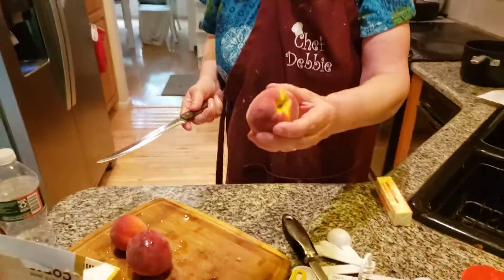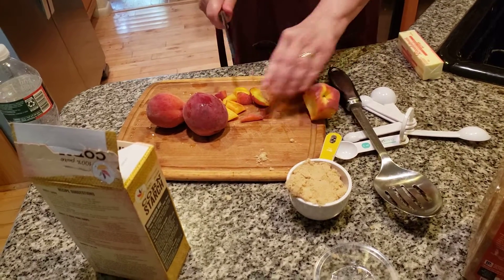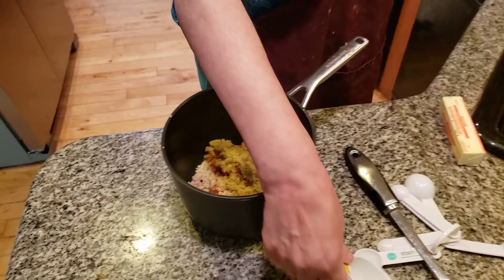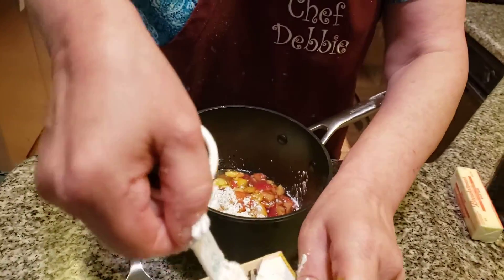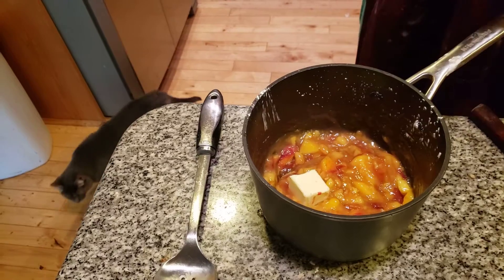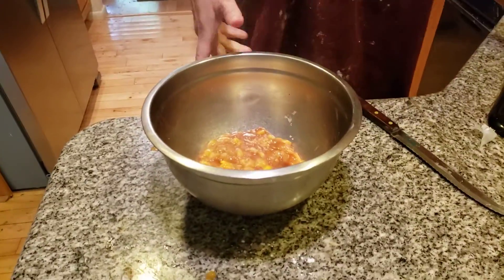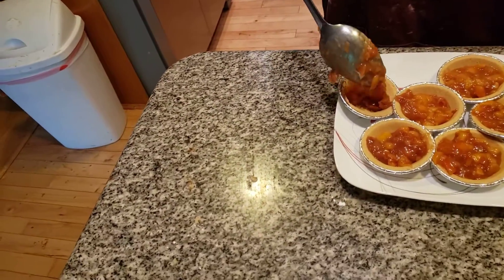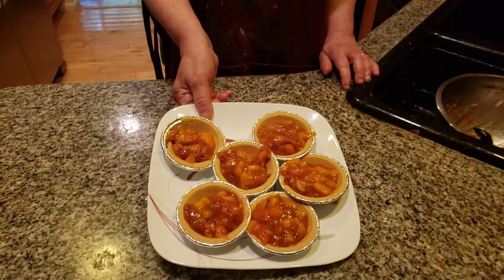fresh. picked peach. tarts. honor of sound of music. 2005